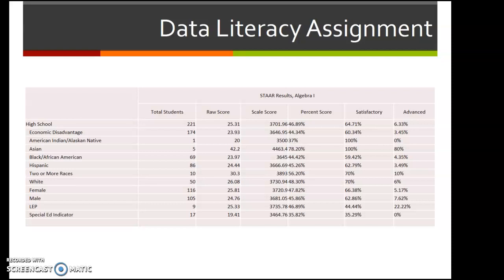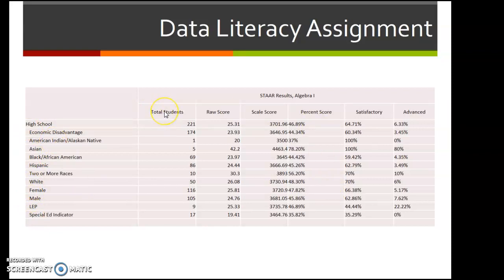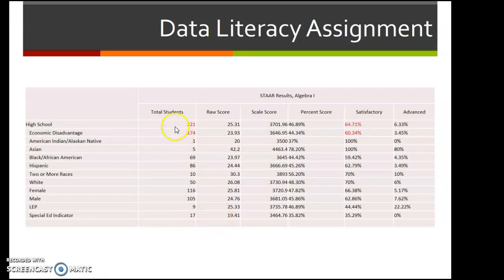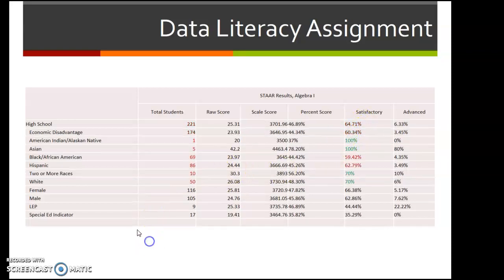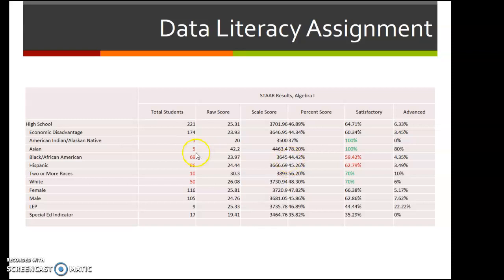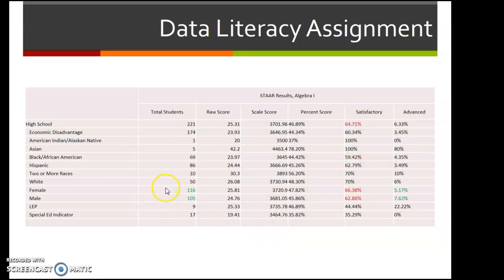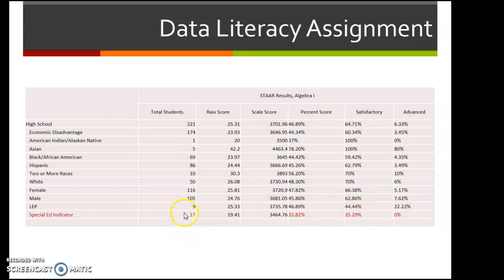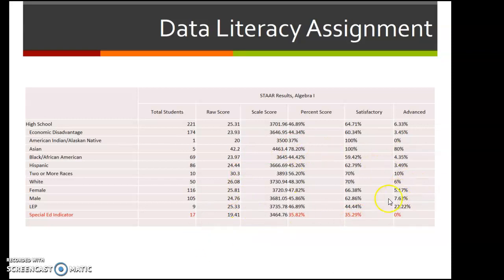Data Literacy Example